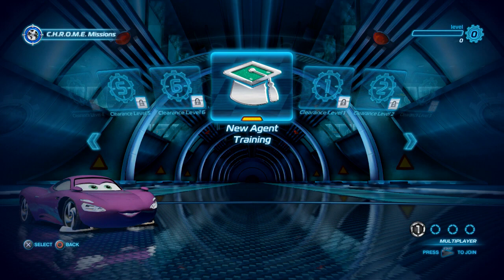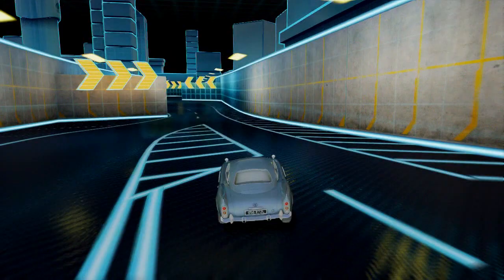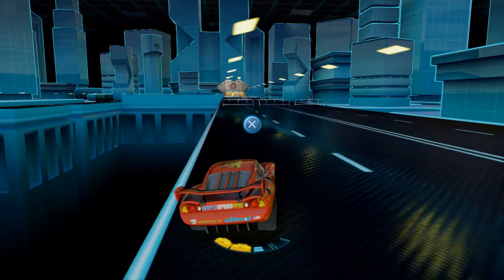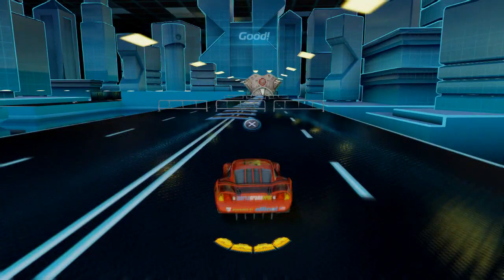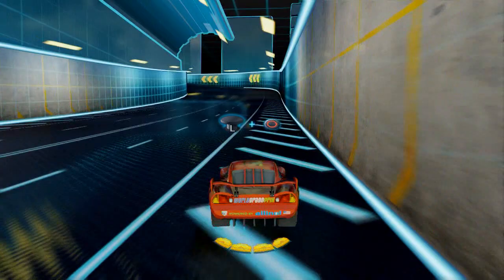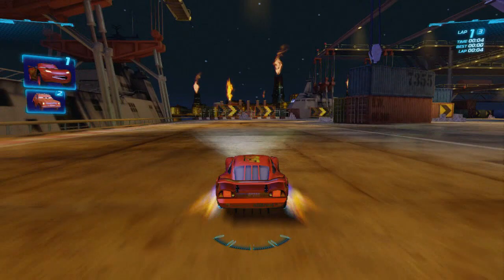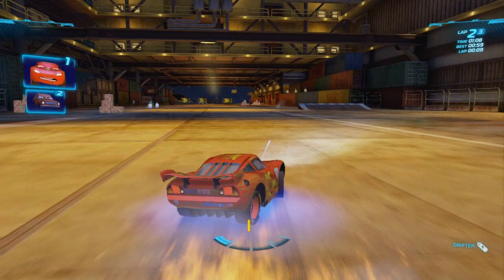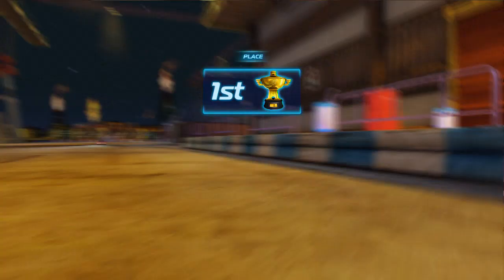Lighting McQueen DIsney Cars 2 HD Lets Play - PS3 Gameplay By DisneyToyCollector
Disney Cars 2 Game Bio
 -Inspired by the upcoming DisneyPixar animated film, Cars 2: The Video Game lets players jump into the Cars 2 universe with some of their favorite Cars personalities in exotic locations around the globe.  Continuing the storyline from the upcoming film, players can choose to play as Mater and Lightning McQueen, as well as some brand new characters, as they train in the international training center - CHROME (Command Headquarters for Recon Operations and Motorized Espionage) to become world-class spies. They'll take on dangerous missions, compete to become the fastest racecar in the world, or use their spy skills in exciting, action-packed combat racing and battle arenas. Players can race against friends and family in either single or multiplayer modes with up to four players to unlock challenging new tracks, characters, events and thrilling spy missions. The DS version will also include exclusive global locations not seen in the film.

Great Channels Check Them Out.

Great YouTubers I Watch if You Have Time Check Them Out:
DisneyCarToys - Best Channel For Toy Unboxing's
ToysReviewToys - Great Skits With DisneyCarToys
DisneyCollectorBR - Great Play Doh Videos
GhostRobo - Great Gaming Videos Disney Infinity Gameplays
BlitzWinger - MineCraft Videos Unboxings & Disney Infinity
EvanTubeHD - Great For Kids to Watch
Bratayley - Another Show Great For Kids
Pewdiepie - Best at Scary Videos
KyrSp33dy -  Great Montage Videos
NobodyEpic  - Funny Call of Duty Songs
NigaHiga - Raw Talent YouTubes Finest
Ali-A Matriox - Game Commentator From UK
NewDramaAlert - Founder of Drama Alert
Ali-A aka Matriox - First to Get Call of Duty News
Syndicate Project - MineCraft Specialist